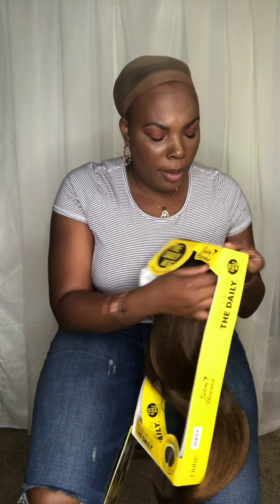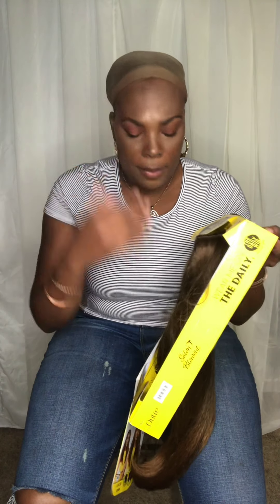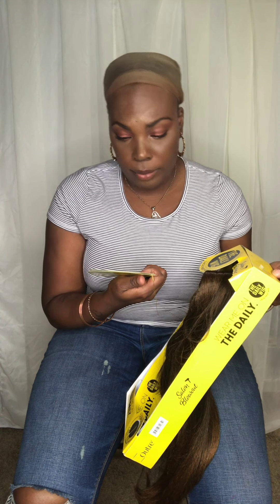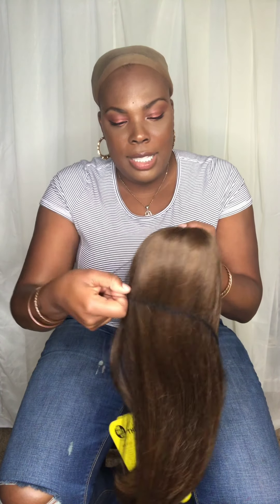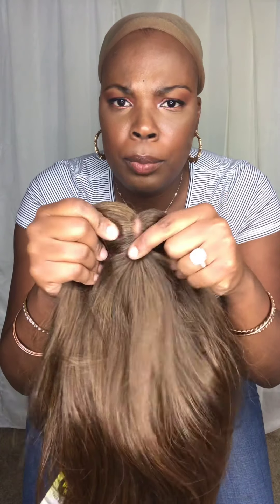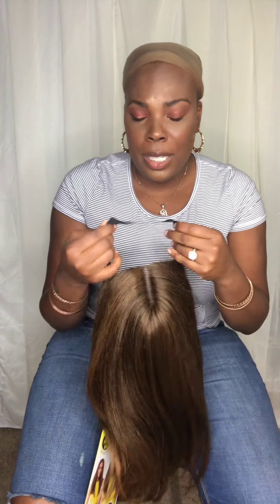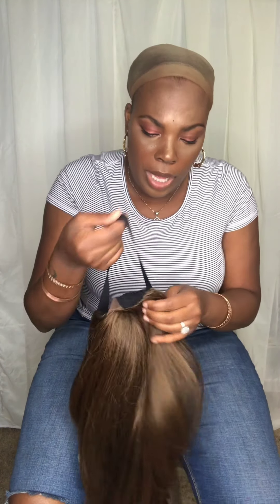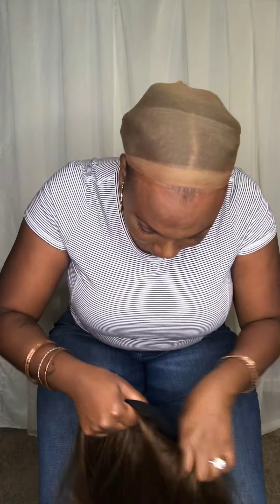Outre Wig Review “The Daily Wig Salon Blowout”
Reviewing “The Daily Wig - Salon Blowout” by Outre.
This wig was purchased online from Sam’s Beauty

Wig Specs:
Style - Lenore
Color - 2T/30
Hand Tied Lace Part
Premium Synthetic Fibers
Cost $24.99